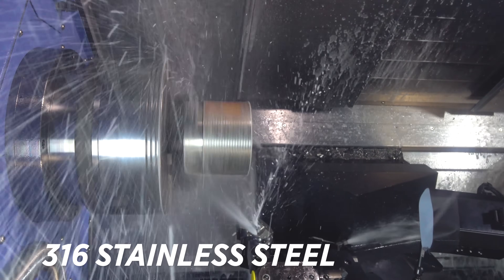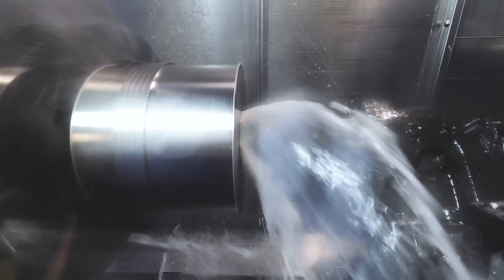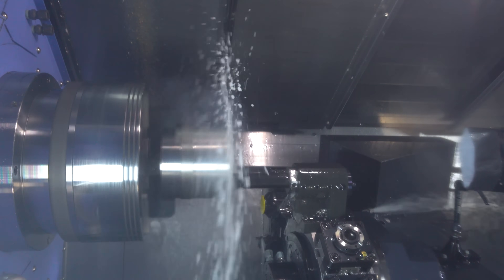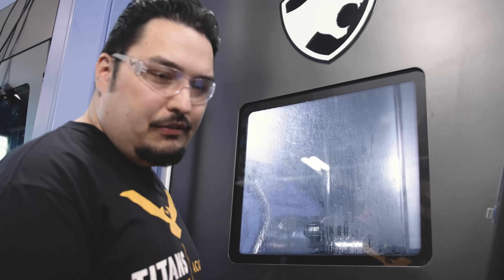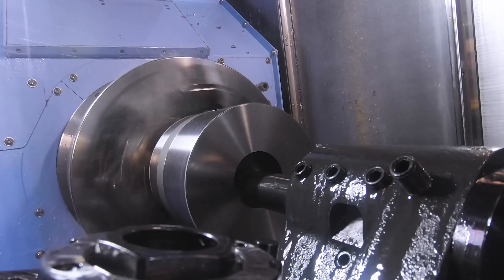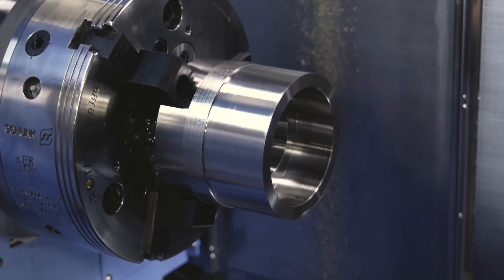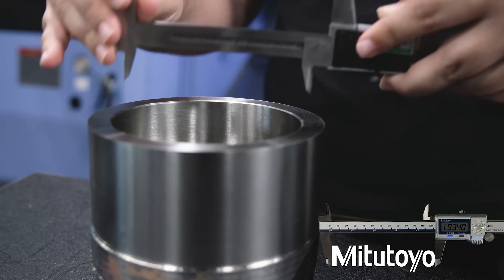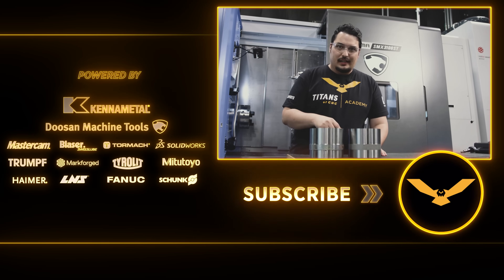Comparing the Differences in Roughing TITANIUM vs STAINLESS STEEL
Lathe - Machining multiple materials on the Doosan SMX3100 Mill Turn. Tyson shows you exactly how to Face, OD Turn and ID Bore in both 316 Stainless and 6AL-4V Titanium. He also shows all parameters and the differences in time.